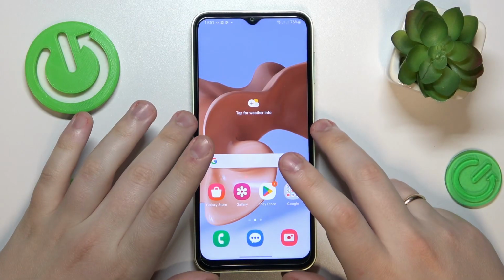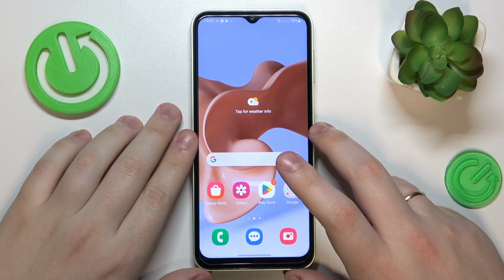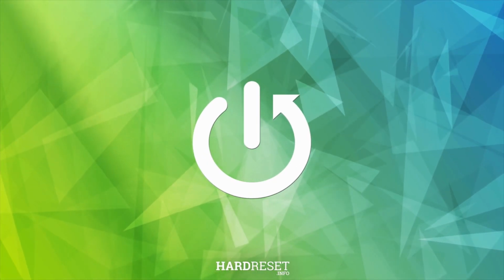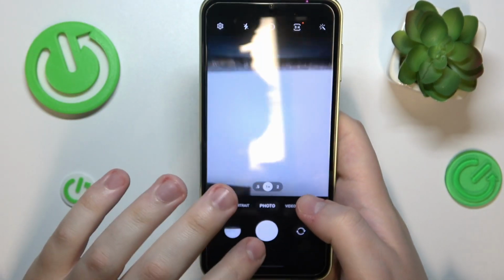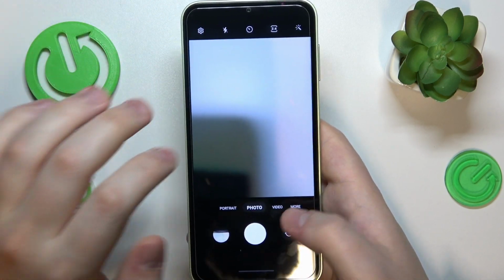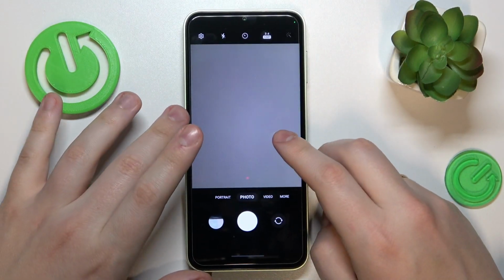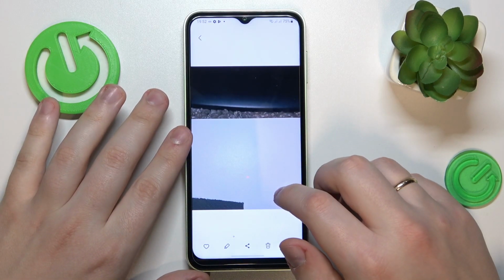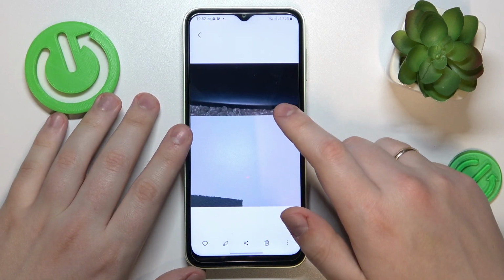How to Activate High Resolution Camera Mode on Samsung Galaxy M14 – Change Camera Modes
Hi there! Activating high resolution camera mode on your Samsung Galaxy M14 is a simple process. First, open your camera app and tap on the settings icon. From there, scroll down to find the "Picture Size" option and tap on it. You will then see a list of available resolutions, ranging from low to high. Simply select the highest resolution available to activate high resolution camera mode. It's important to note that higher resolution photos will take up more storage space on your device, so be sure to check that you have enough available storage before taking photos in this mode. With high resolution camera mode activated, you can capture stunning, detailed photos that are perfect for printing or sharing on social media.
For more useful tutorials on how to get the most out of your Samsung Galaxy M14, check out our HardReset.info YT channel.

How to Turn On High Camera Resolution on Samsung Galaxy M14?
How to Change Camera Modes on Samsung Galaxy M14?
How to Change Camera Settings on Samsung Galaxy M14?